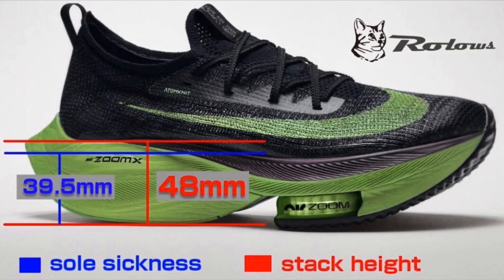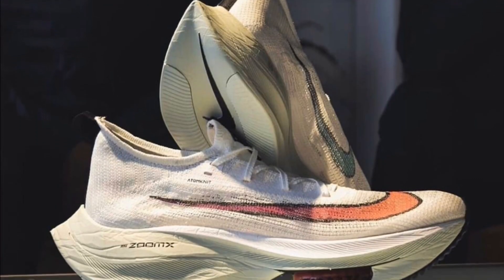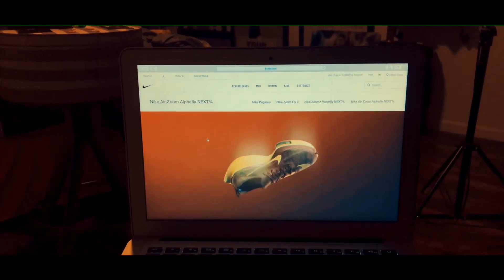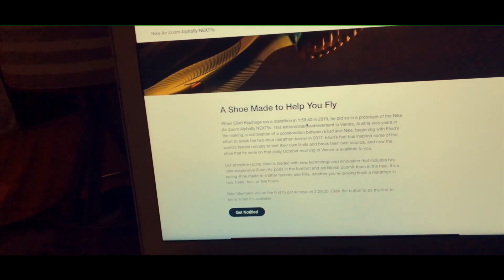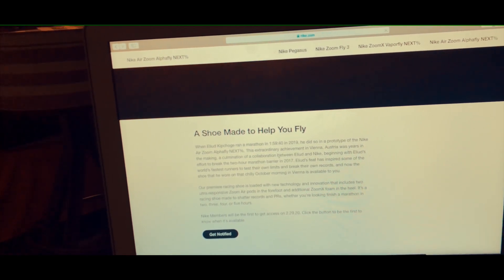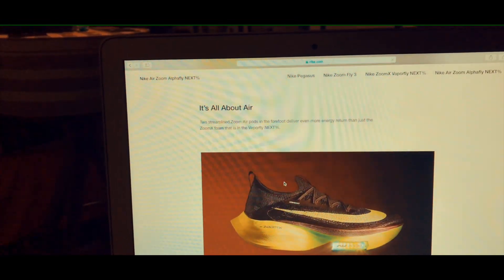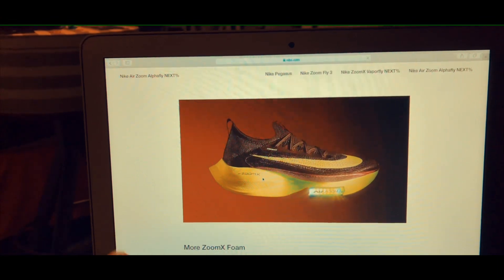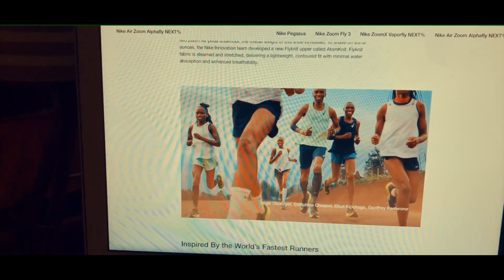Nike Air Zoom AlphaFly Next% | Everything you need to know!!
Let me know what you think of these shoes in the description below!!